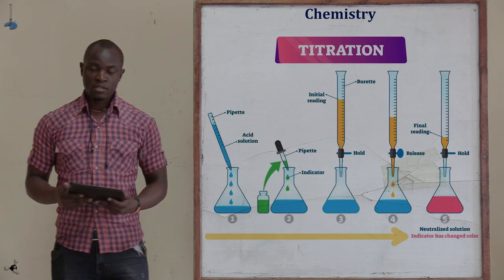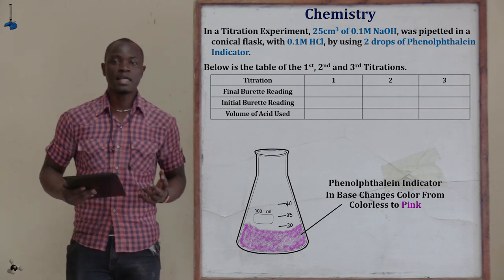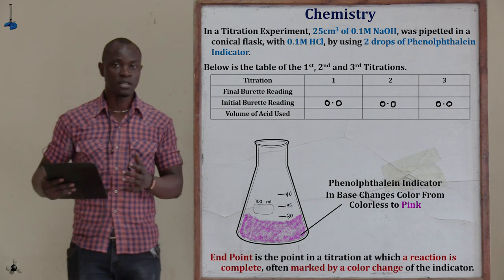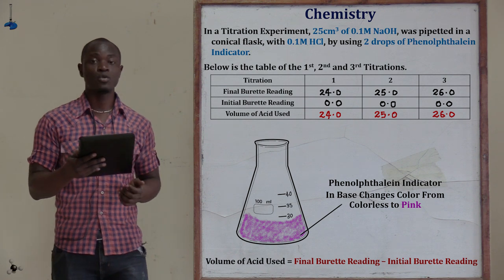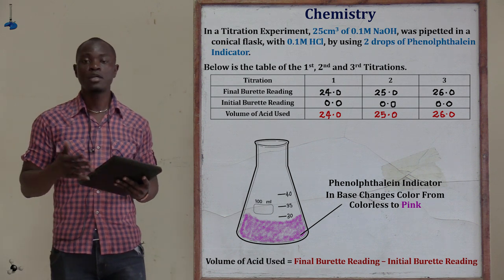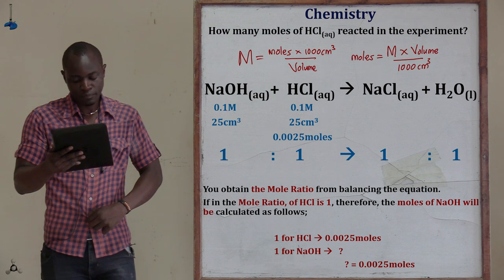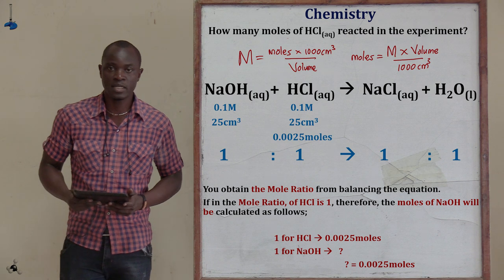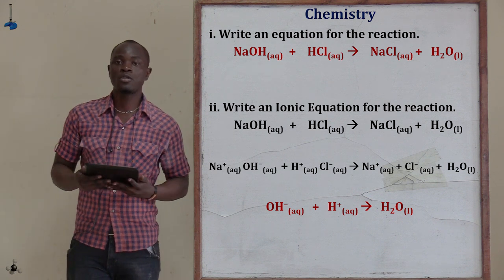Titration Concept Chemistry Form 3